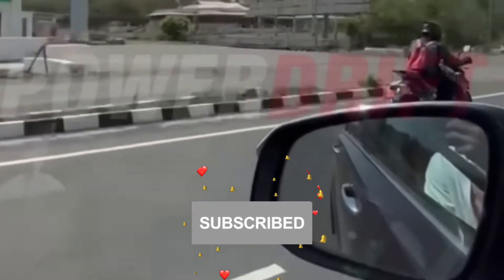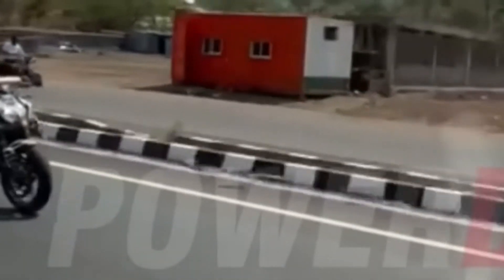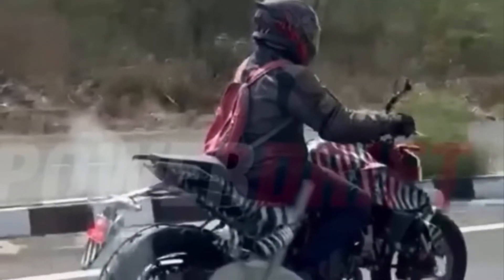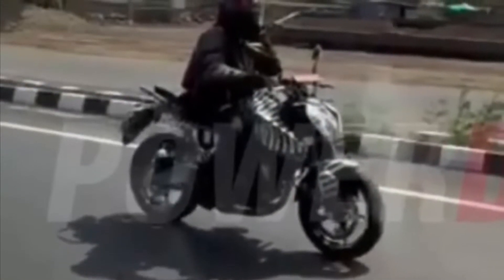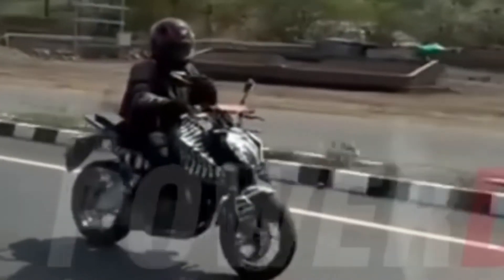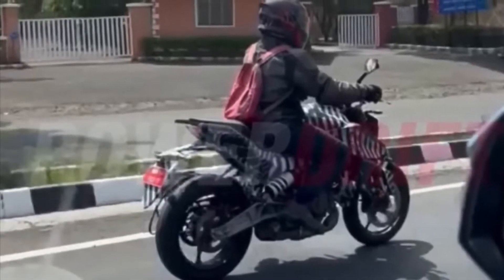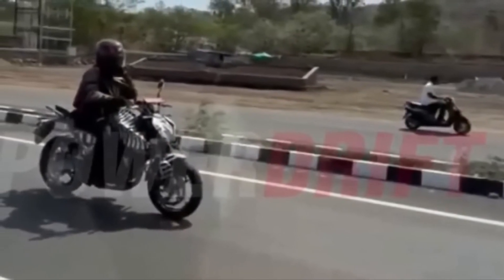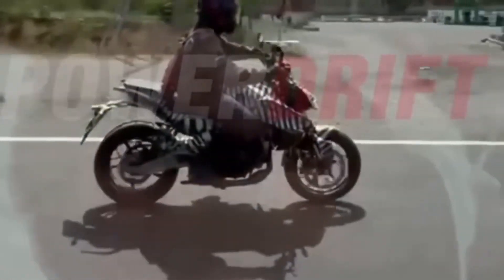Next-Gen New KTM Duke 390 Street Fighter⚡